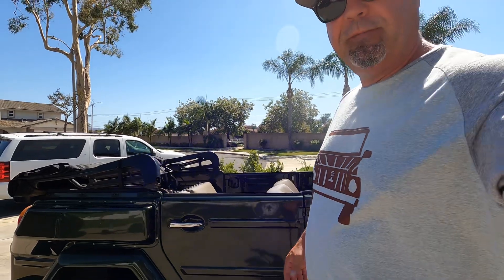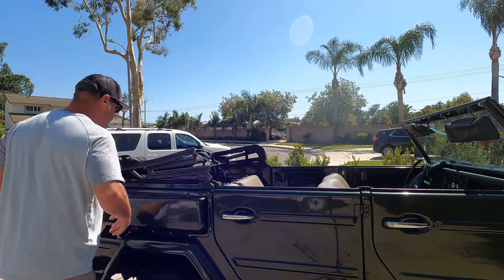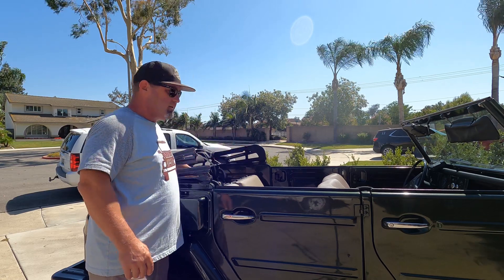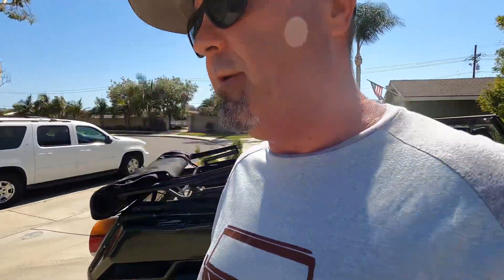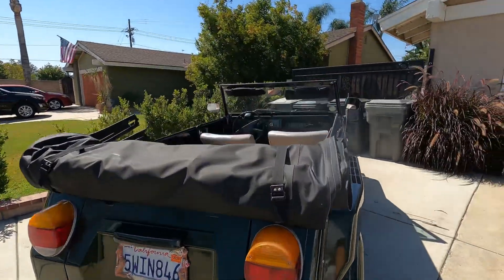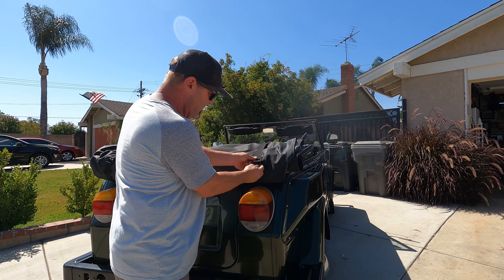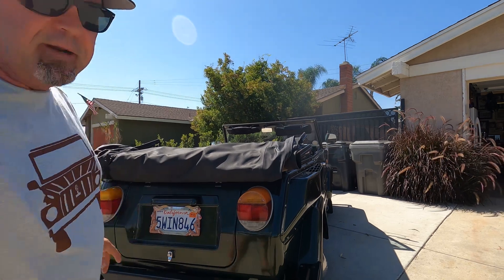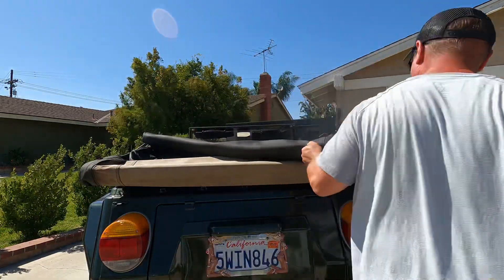VW Thing Convertible Top (part 1 of 2)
Putting the top back up right on a VW Thing Type 181. 1 of 2